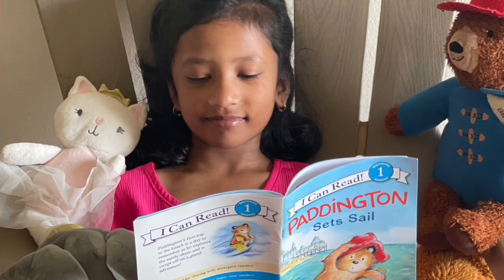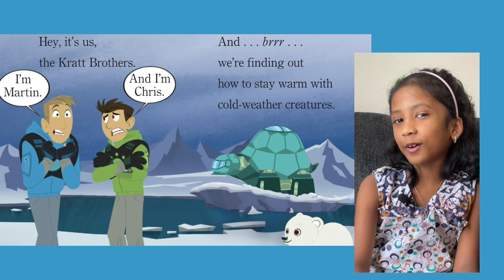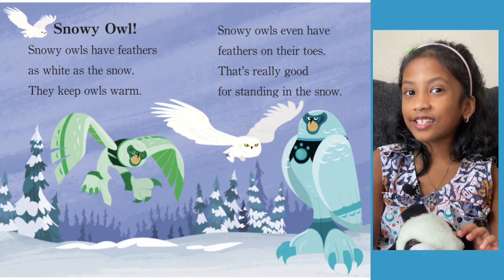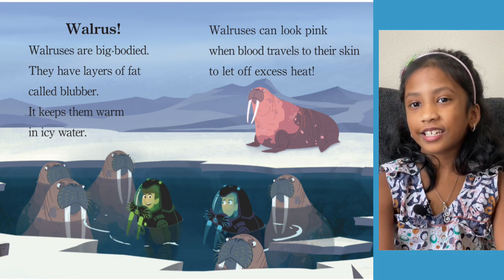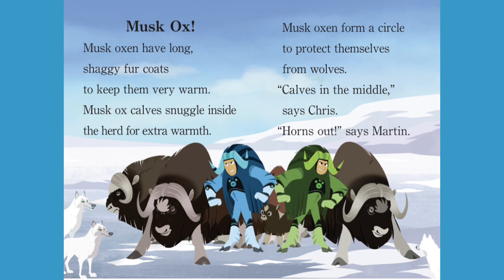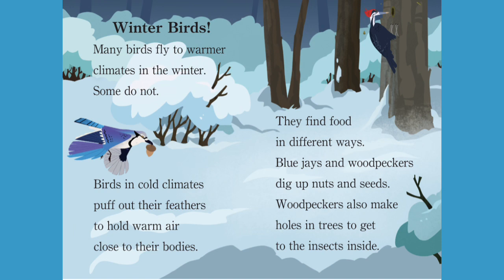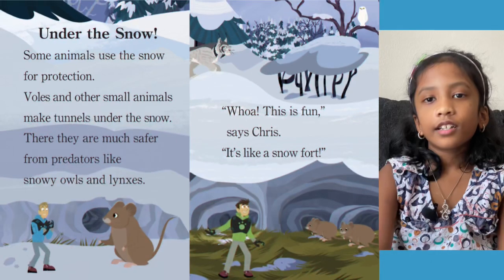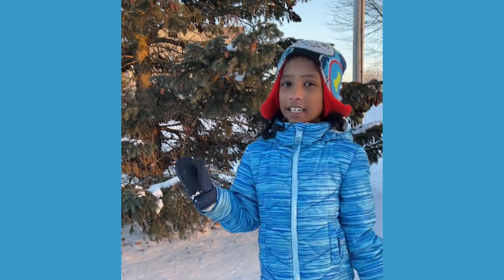Kids book read aloud | Wild kratts | Wild winter creatures | science stories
In this book kids get to learn how some animals and birds get to survive in extreme cold climate. They have some creature powers to help them survive in the snowy weather. Lets learn this along with the Kratt brothers..